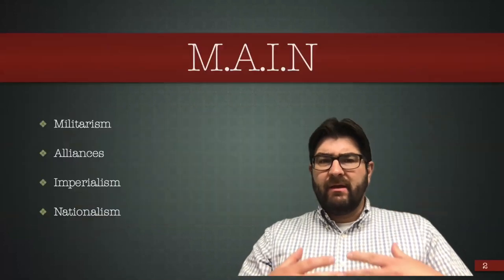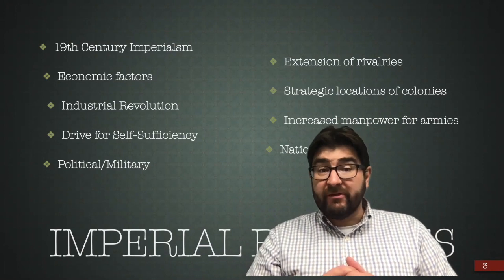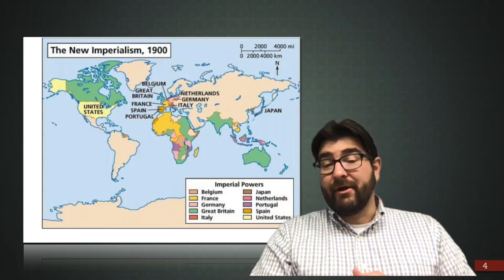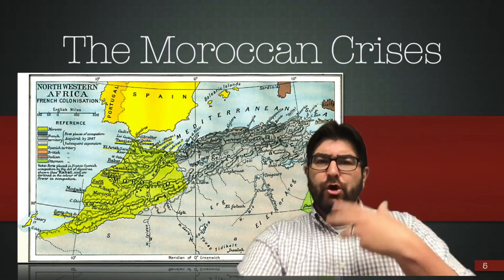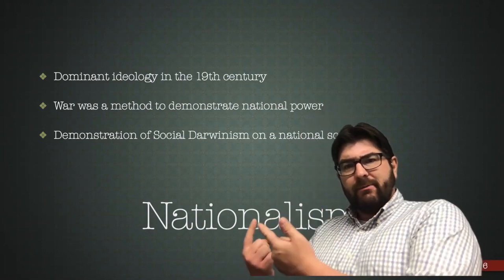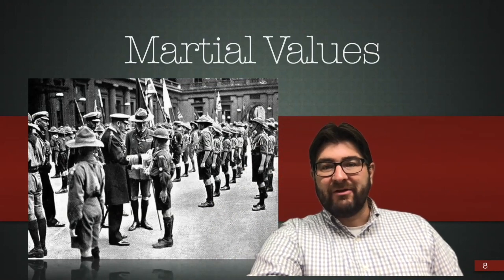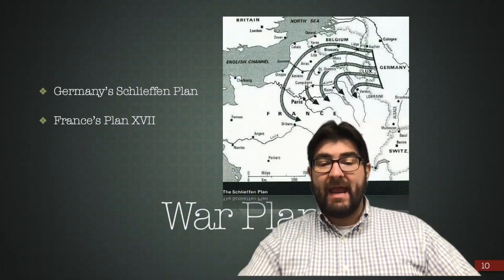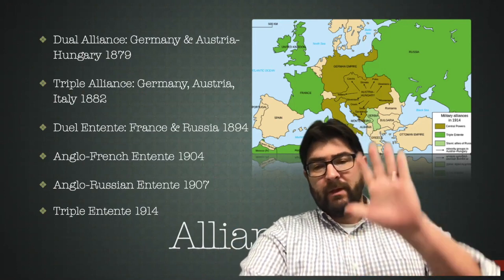IB Histroy:WWI-Long Term Causes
Miltarism, Alliances, Imeprialism, Nationalism. Let's riff on the long term causes of the First World War